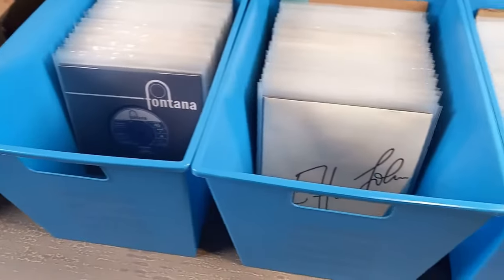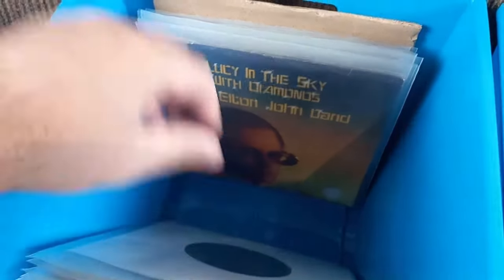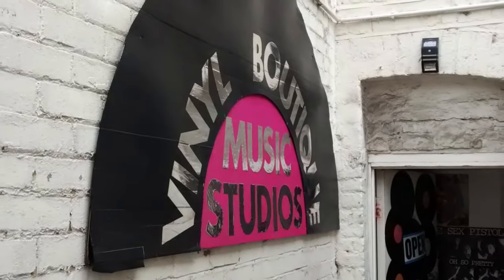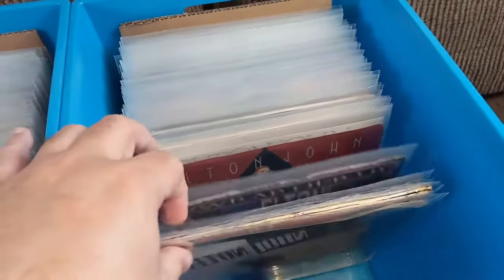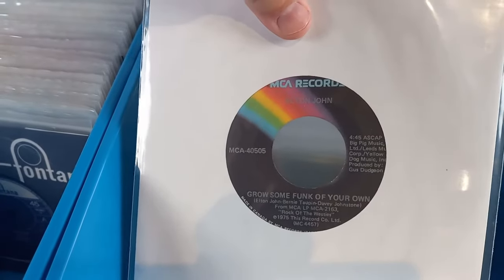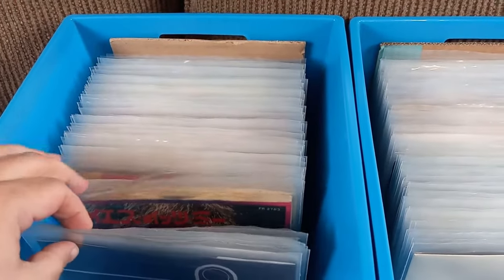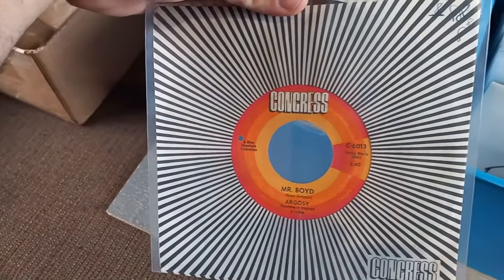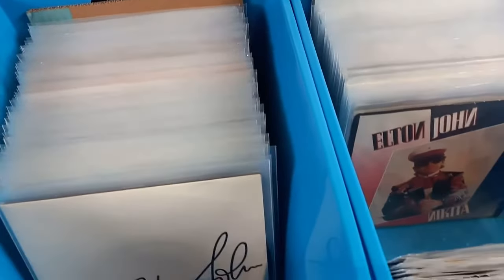E018 | I Must Be Nuts: I Have Nearly 350 Elton John 45s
Hello again! In this video, I give an overview of my Elton John 45s (7”) singles collection, beginning with the new plastic storage bins I bought for them recently. I also show my first Elton 45s, discuss my collecting strategies, and then share some of the rarer and/or more interesting 45s in the collection. Enjoy!

If you enjoyed any part of this video, or found it in any way useful to your collecting needs, please click “Like” and consider subscribing to my channel if you haven’t already.

CONTENTS:
00:00 Greetings/Elton 45s container upgrade
02:53 Plan to upgrade the sleeves
04:35 My first Elton 45s
07:31 Organization scheme
09:45 Picture sleeve policy
10:08 Factory sleeve policy
15:03 General collecting strategies
17:33 Single mixes (mono vs stereo), single edits, etc.
20:09 Singles only in certain territories
21:41 Elton 45s from the '90s and beyond
23:19 Why I'm not showing you every 45
23:53 ... but I'll still show you some rare ones...
33:29 Closing/Plea for likes and subs

ERRATUM:
30:37 The "Dear God" double 7" pack was released in Australia too. (May 6, 2024) (Thanks @marktubeie07 for pointing that out!)

NOTES:
1. I don't know why YouTube won't let this upload or show in HD like my other videos. This one may only be viewable in the highest SD resolution... my apologies, I may not figure this one out in time! (May 6, 2024)

2. Pardon the terrible jump-cut at about 12:09. I'd stated "Your Song's" original release date inaccurately, so I decided to remove that using YouTube's post-upload editor, which is like hacking something with an axe. But I had to cut that. (May 6, 2024)